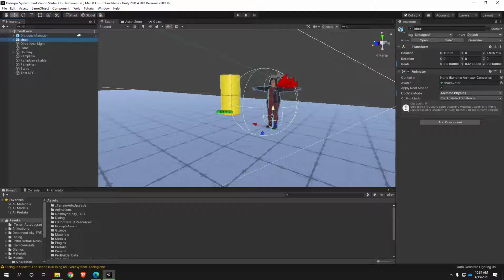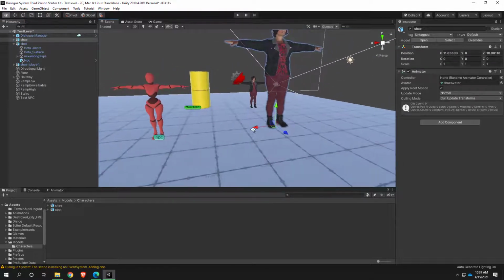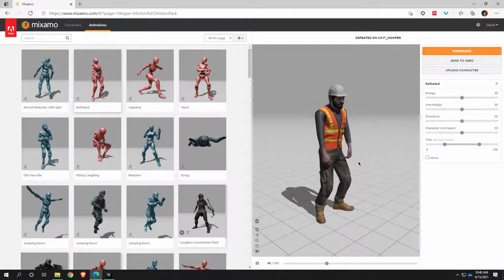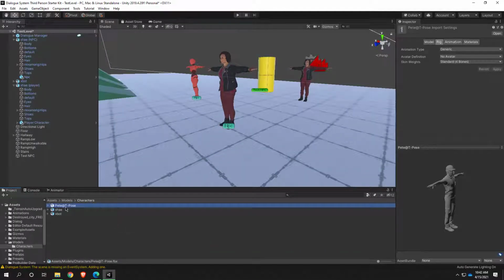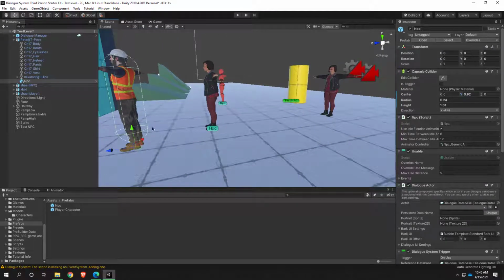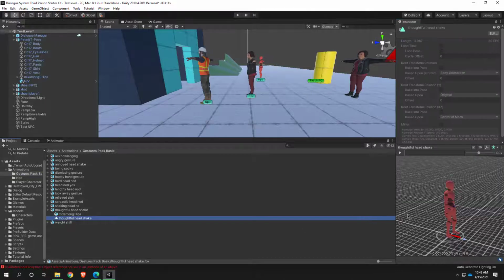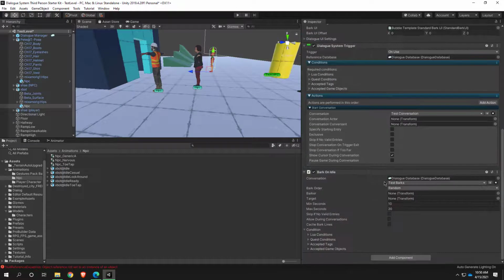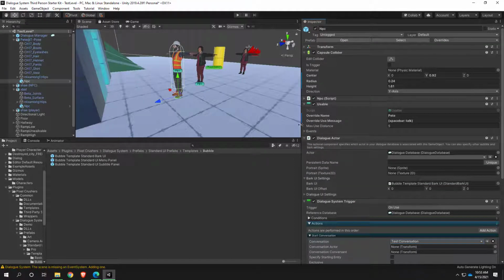Immersive Town - NPC setup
With our player character in place, it's time to learn how to add custom non-player characters!